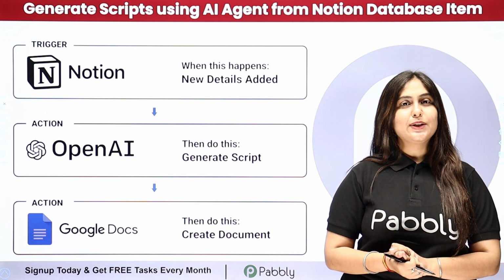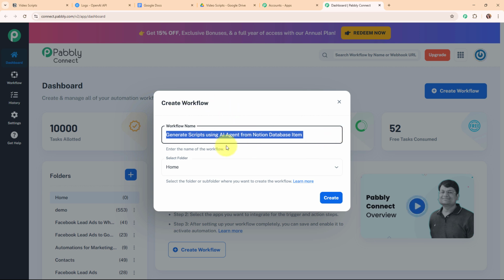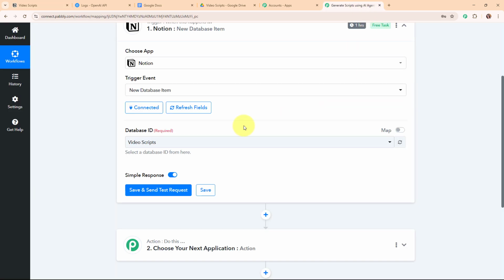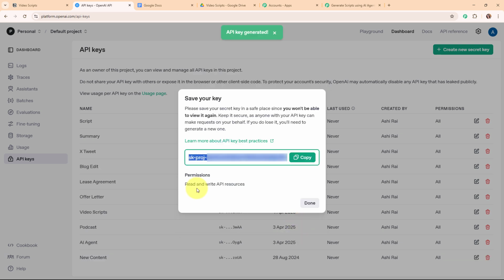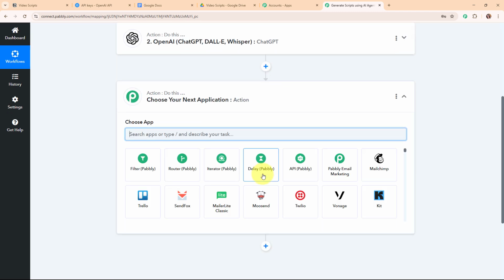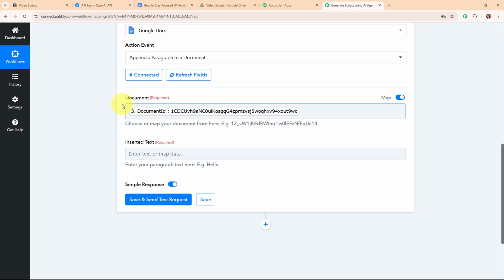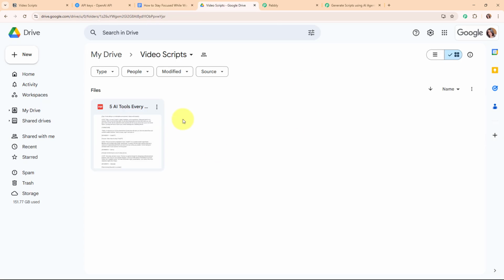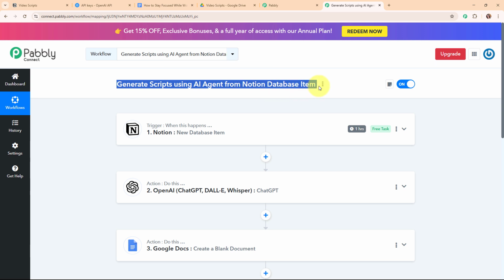How to Generate Scripts using AI Agent from Notion Database Item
In this video tutorial, you’ll learn how to set up an AI Agent using Pabbly Connect that can automatically generate scripts from Notion database items—saving you hours of writing time.

By integrating Notion with AI models like ChatGPT through Pabbly Connect, this automation fetches content (like topic, outline, or brief) from a Notion database entry and generates a full-length script tailored to your use case—be it YouTube videos, podcasts, webinars, or social media content.

This step-by-step guide is perfect for creators, marketers, educators, and businesses looking to scale their content production with AI-powered workflows.

Use Case:-

I manage all my content ideas in a Notion database, including topics for YouTube videos, Instagram reels, and blog posts. Writing scripts for each of these manually takes a lot of time. So, I set up an automation where whenever I add a new item in my Notion database, an AI agent automatically generates a full script for me based on the title or content brief. This saves me hours of work and helps me stay consistent with content creation without having to start from scratch every time.

Benefits of Pabbly Connect:

1. Automation: Save time, money, and resources by automating tasks.

2. Integration: Connect various web services to create efficient workflows.

3. Security: Enjoy industry-standard security for your data.

4. Scalability: Easily add new applications and services to your workflow.

5. Cost-effective: Choose from plans suitable for different business sizes, with no charges for internal tasks.